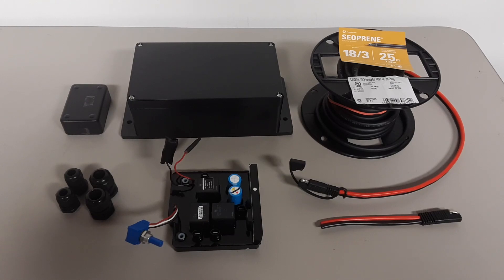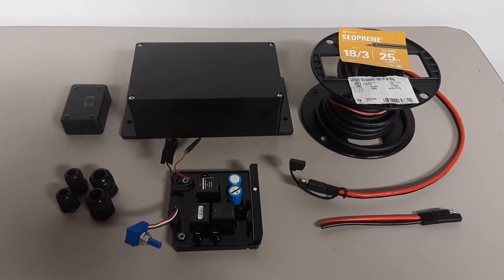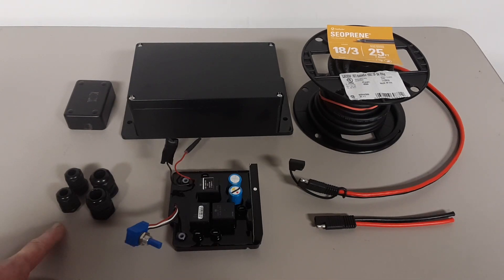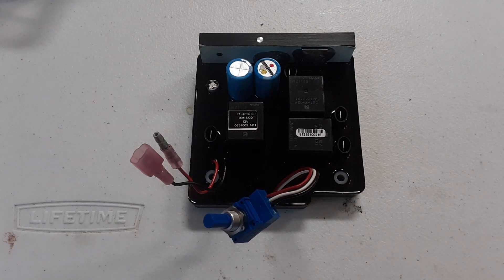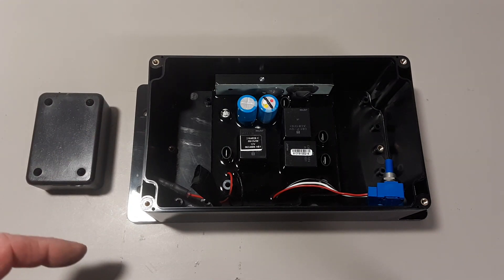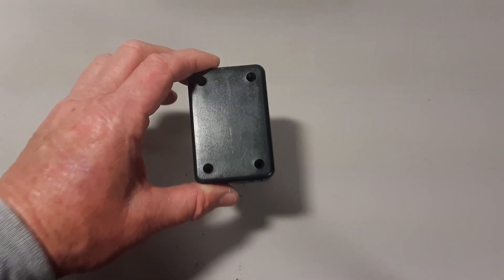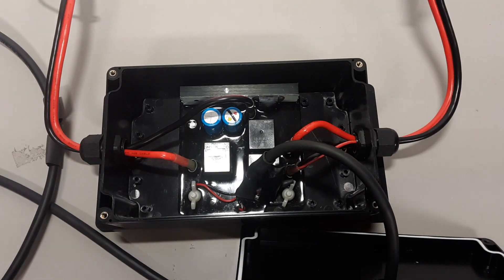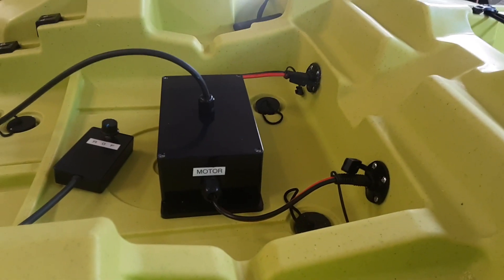Custom Minn Kota Control Board PWM Speed Controller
This is a custom build of a PWM speed controller using a Minn Kota 12V Traxxis control board. I built a custom PWM box with a remote for my kayak.

Parts:
*Minn Kota 12V Traxxis control board (2774036)
*IP65 Waterproof ABS Plastic Project Box
*SAE Waterproof Power Socket Port Conector 10G
*Small ABS Plastic Waterproof Project Box
*Seopreme 18G/3 Conductor Power Cord
*Misc Gland Nuts